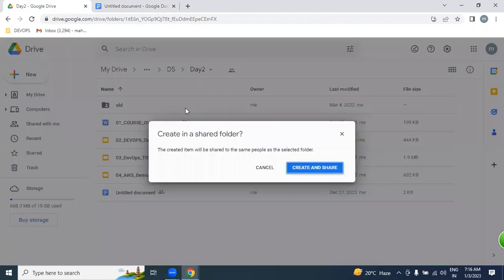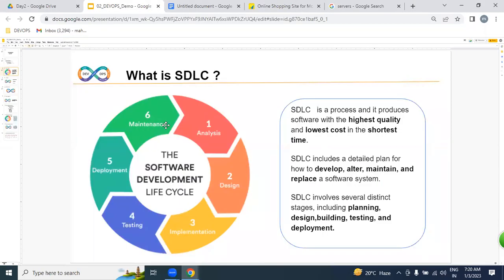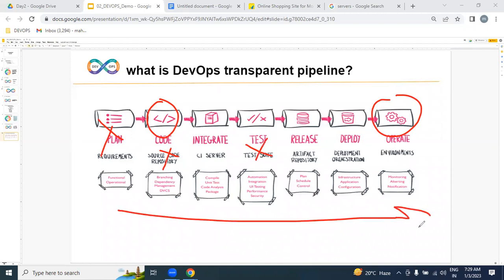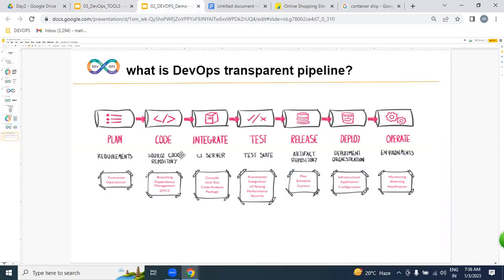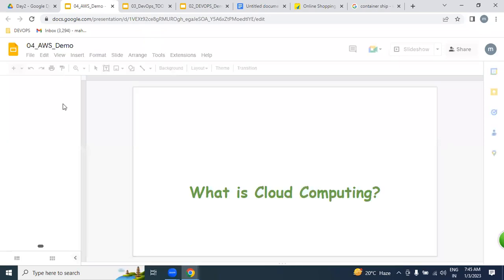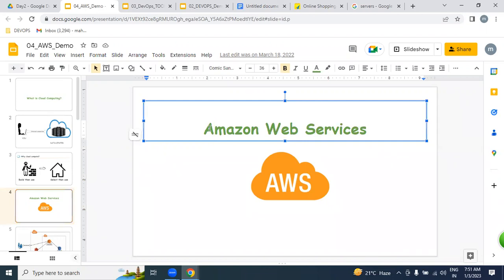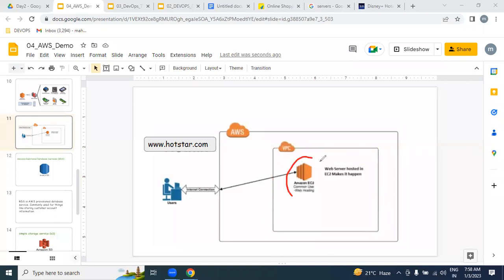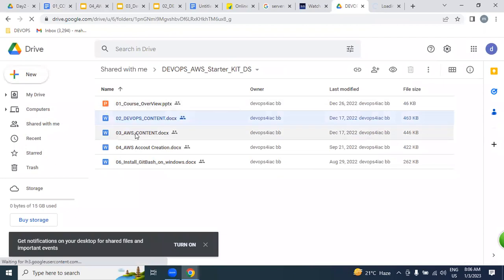DEVOPS with AWS tutorials || Demo - 2 || by Mr. Maha On 03-01-2023 @7AM IST